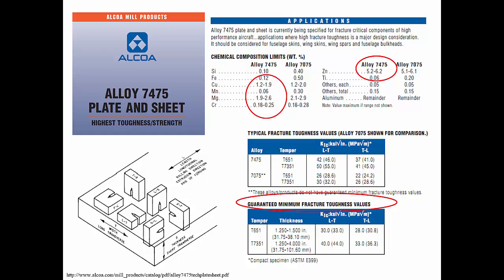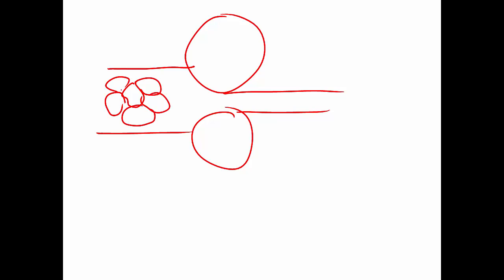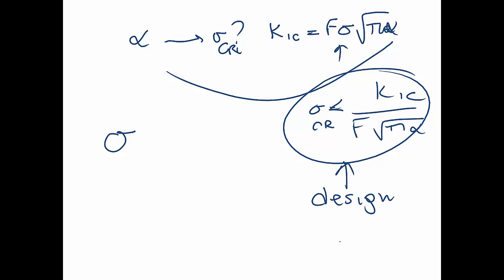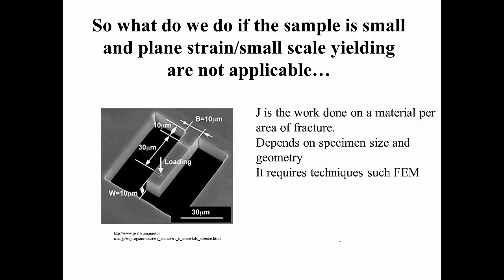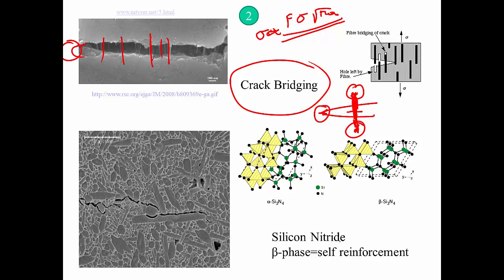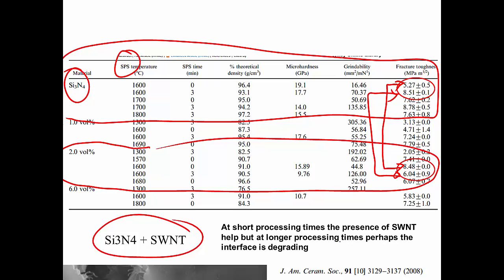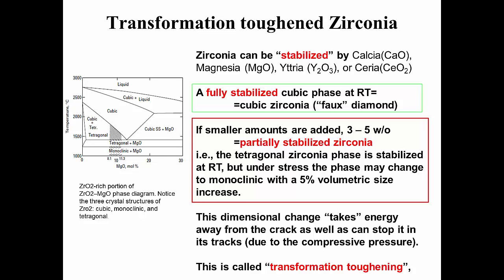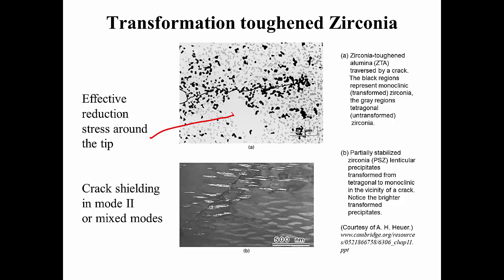Fracture II Lecture B